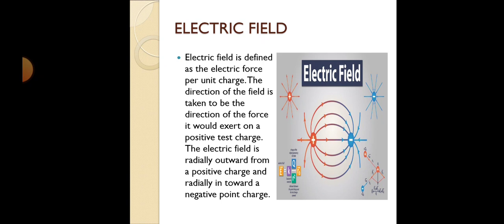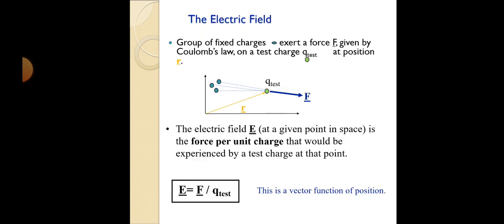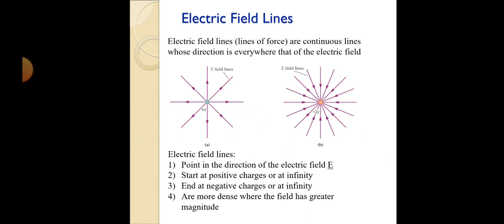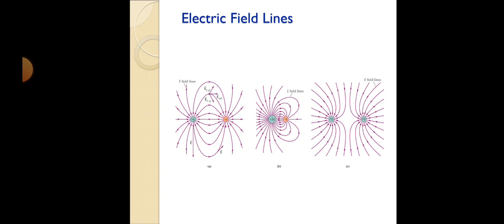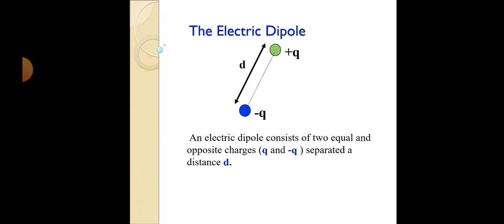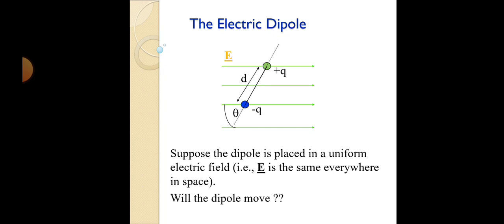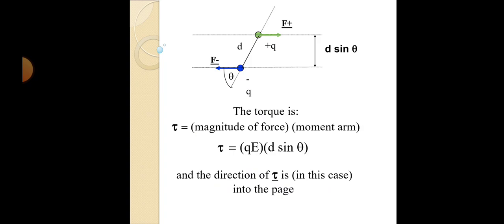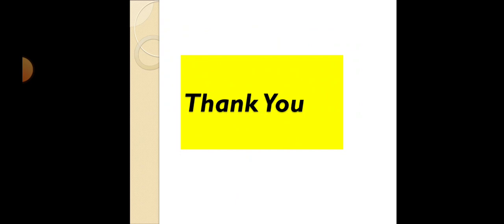Electric field and line & electric dipole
Discuss about electrical field, coulomb's law , force exterd, electrical field line and electric dipole where how  torque form in detail we see.